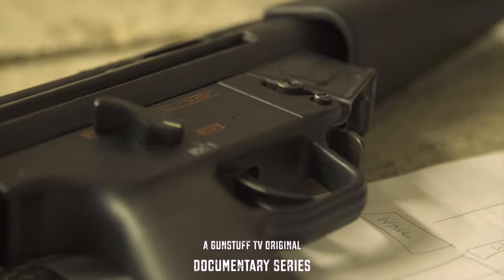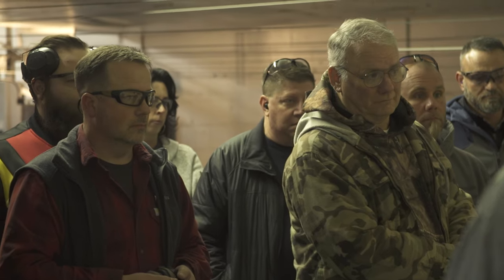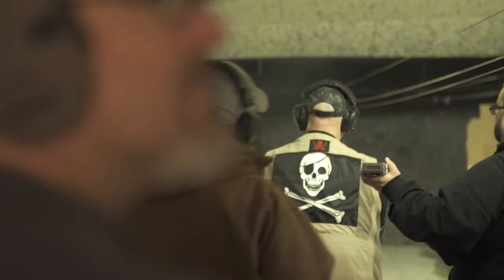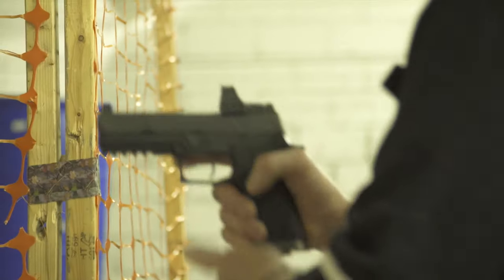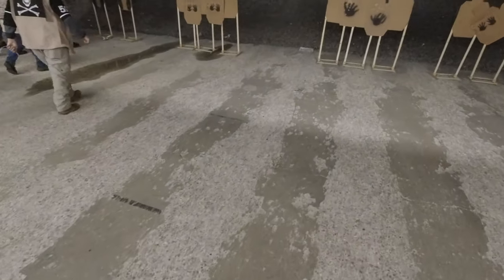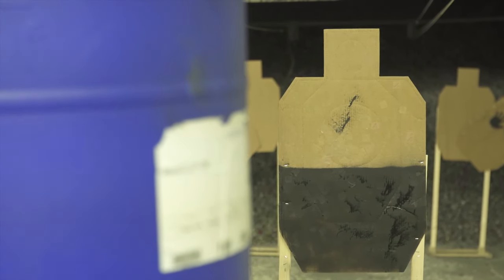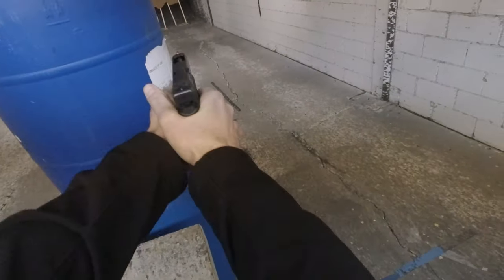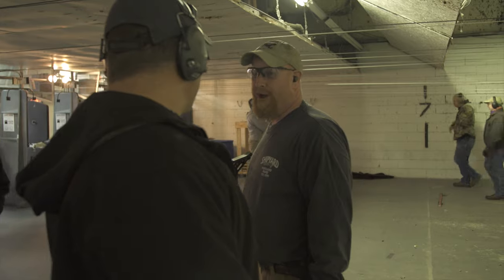Last Match of the Year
In December 2019 we joined match director Jon Villing and the guy from Target World for their last IDPA match of the year.